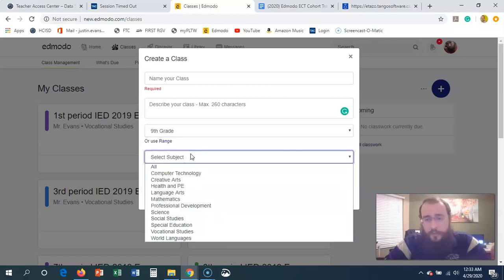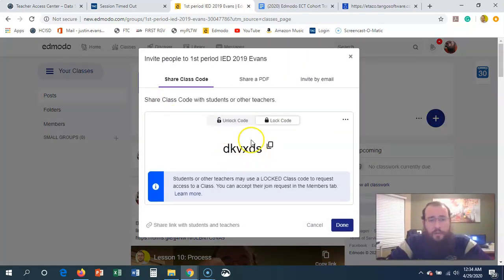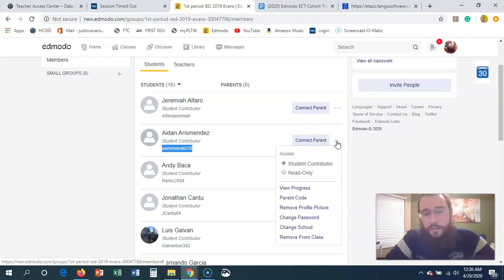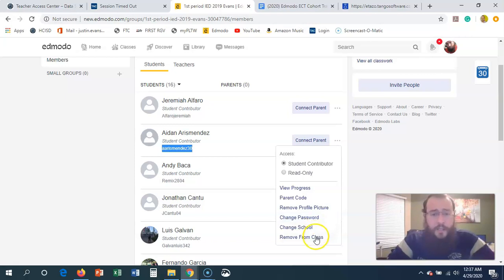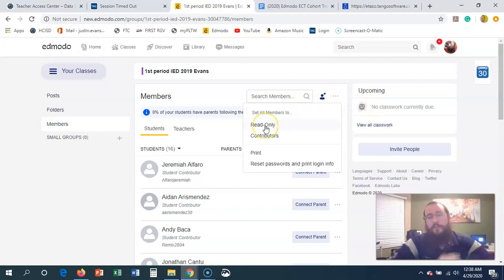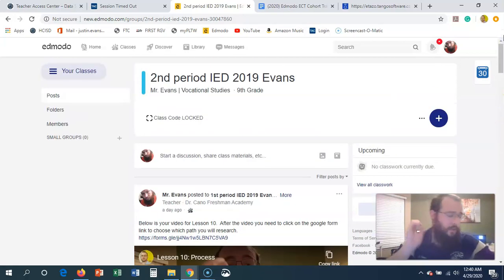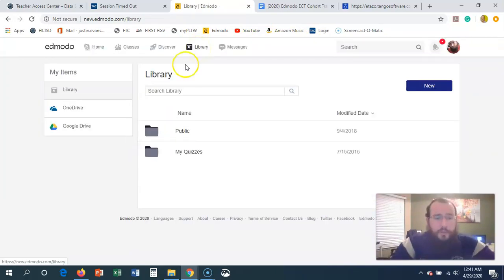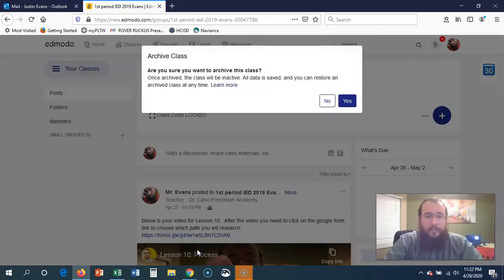Lesson 3: Setup Edmodo classes